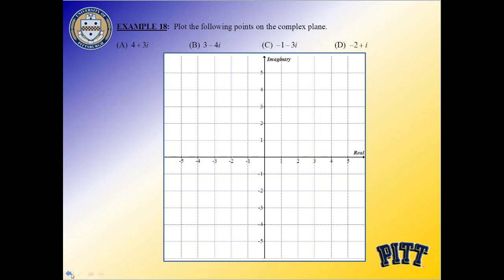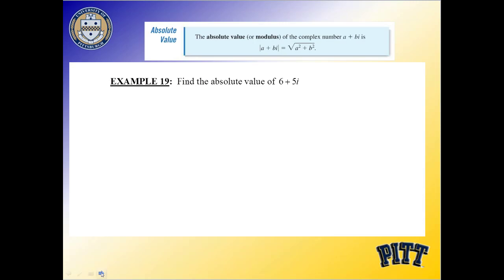Math 0200: Chapter 7, Example 17